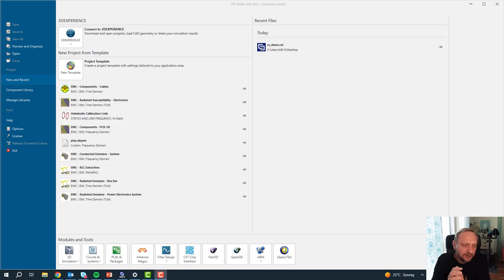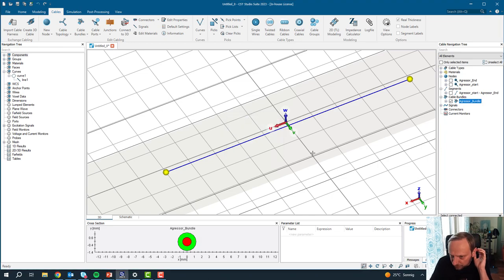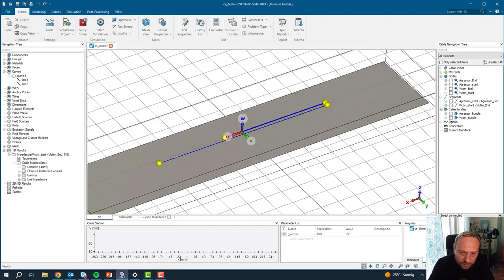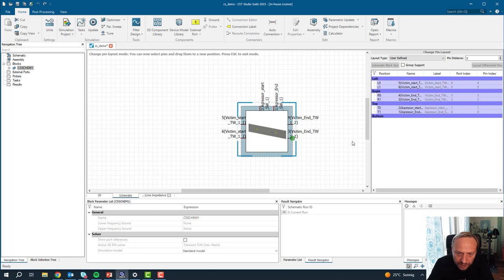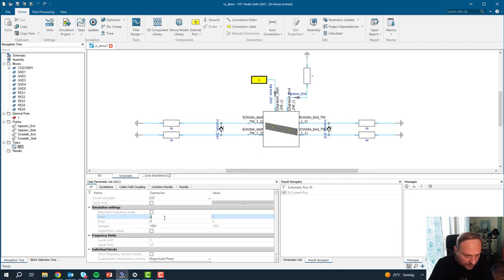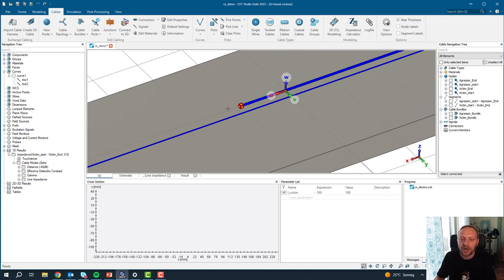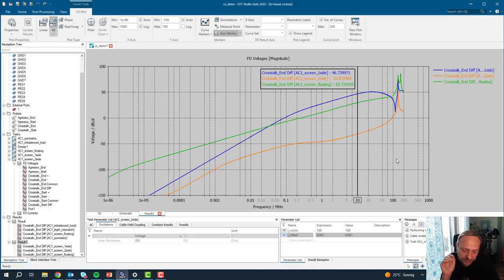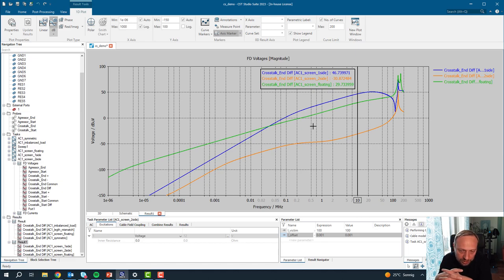CST Tutorial - Cable Simulation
Step by step creation and simulation of cable crosstalk in CST Studio.
00:00 Introduction
01:00 Model creation start
04.30 Characteristic impedance
06:50 Cable port definition
08:25 Schematic definition
12:15 Schematic results
14:00 Imbalance load
15:20 Length mismatch modelling
23:00 Length mismatch results
25:00 Adding shield modelling
30:00 Adding shield results